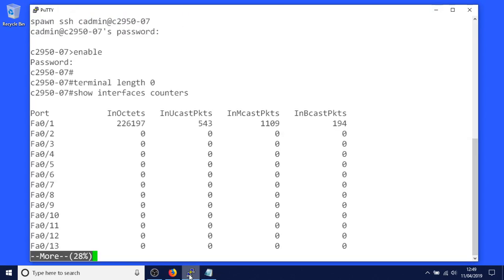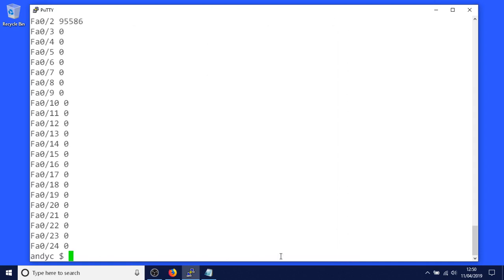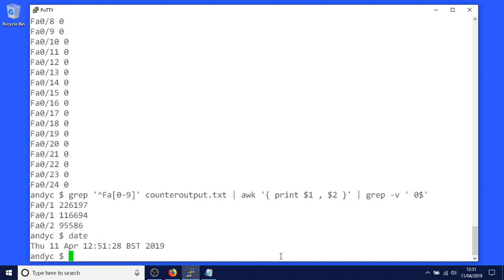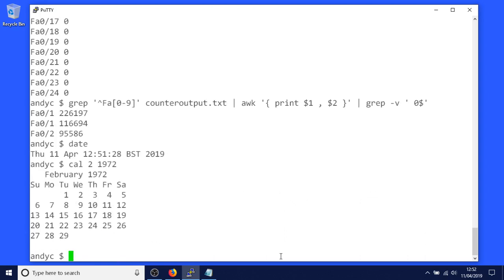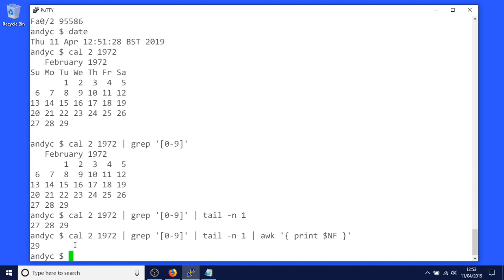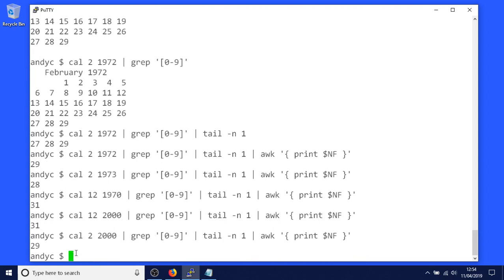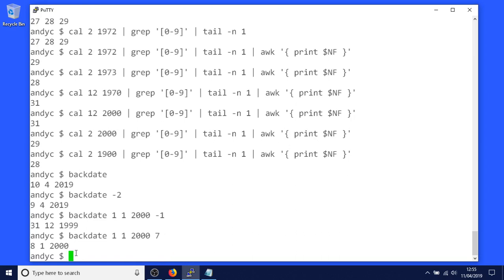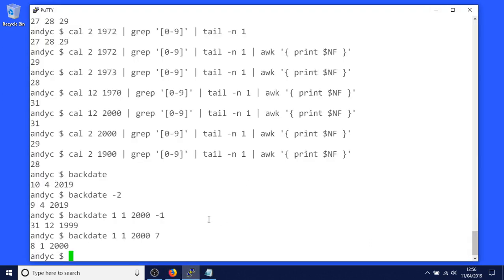UNIX / Linux command pipelines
Command pipelines in UNIX/Linux are a very powerful concept worth mastering. This video shows an example of a pipeline that is the core of a shell script to move a date backwards or forwards a specific number of days.